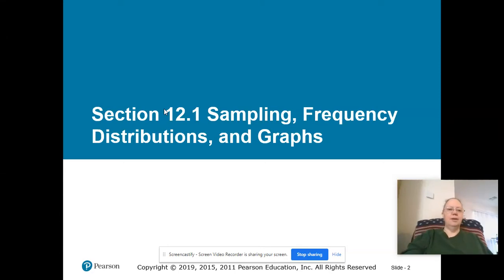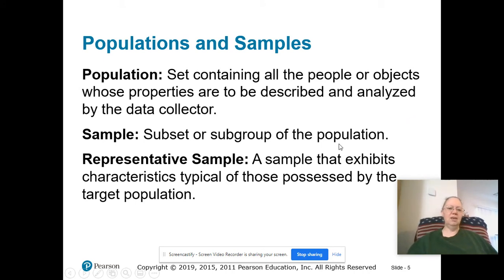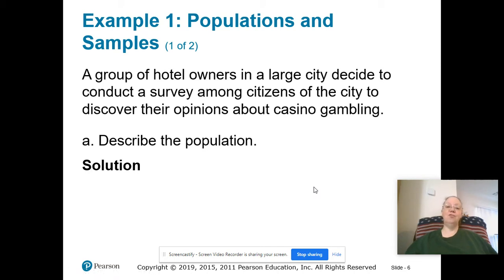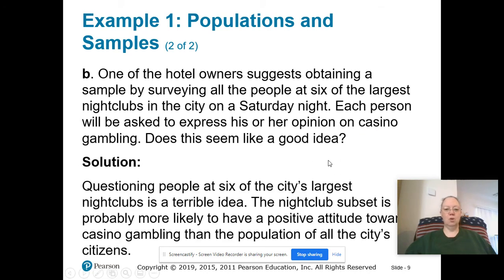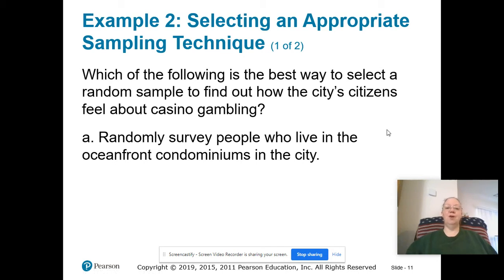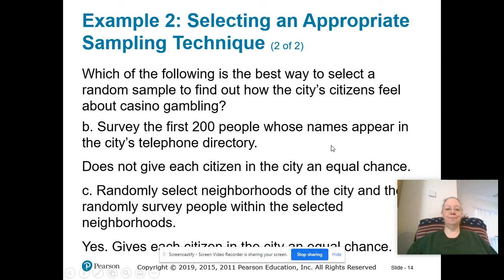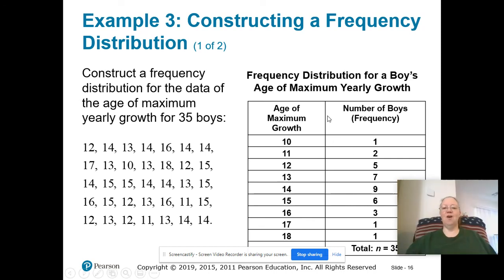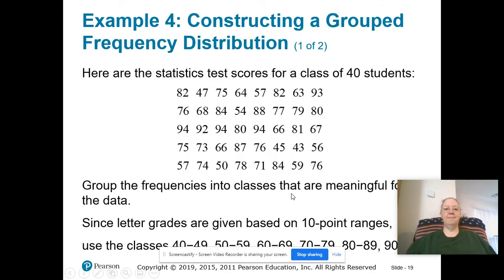Math 120 - Section 12.1A - Sampling Frequency Distributions and Graphs